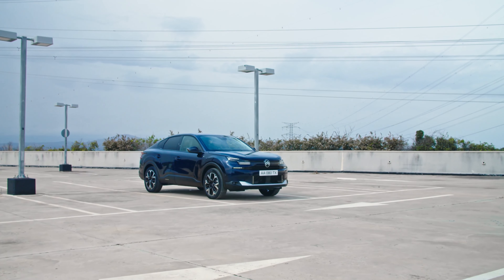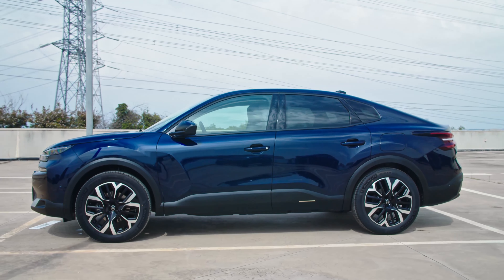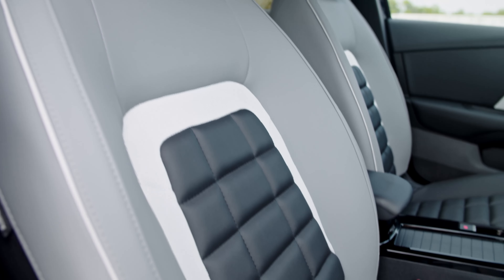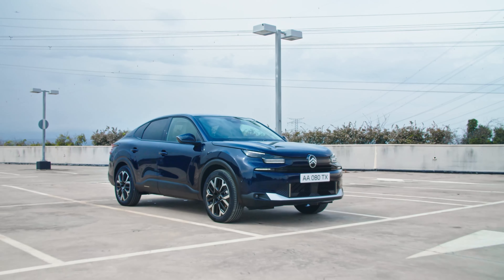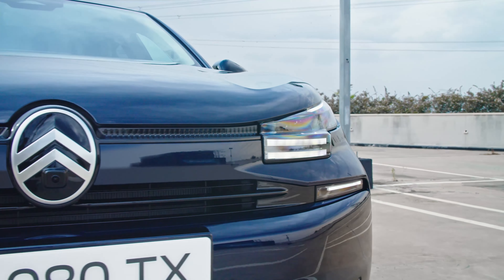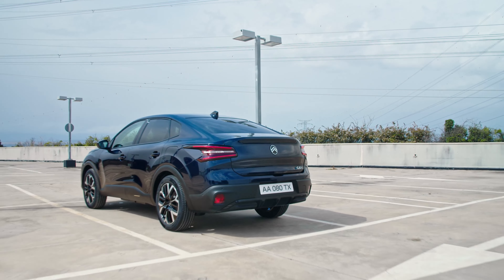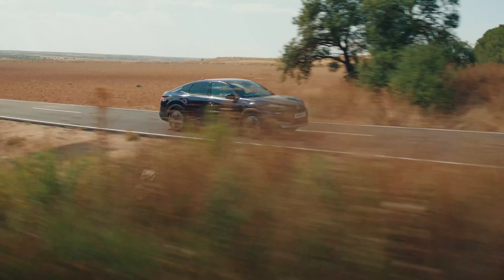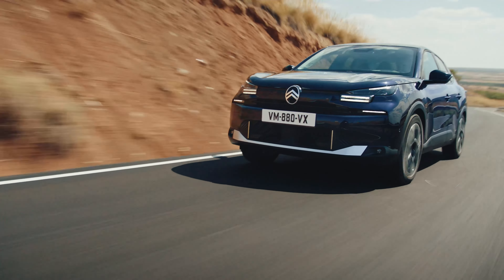Will Reach European Dealerships in Early 2025. | In Paris With A New Face.| New Citroen C4X 2025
The compact models offer a choice between mild-hybrid and fully electric powertrains, with a non-electrified ICE available in certain markets.

The new C5 Aircross Concept might be the highlight of the Citroen booth at the Paris Auto Show 2024, but the French brand hosted another interesting premiere. The Citroen C4 and C4 X benefit from a mid-lifecycle update for 2025, adopting a redesigned exterior, comfier seats and a digital instrument cluster.

The closely-related models wear a redesigned face, with a slimmer and boxier arrangement for the split headlights. The chrome-infused double chevron grille is gone, replaced by Citroen’s new oval emblem. Finally, the tweaked bumper is more sculpted than before, with less plastic cladding and an aluminum-style skid plate.

The profile is largely carried over, with new designs for the alloy wheels. The rear end of the C4 looks a lot cleaner than before, thanks to the new LED taillights mounted below the integrated rear spoiler. On the other hand, the longer tail of the C4 X remains virtually unchanged, setting aside the updated Citroen branding.

Interior changes are limited to new Citroen Advanced Comfort seats with thicker foam padding, and a fresh 7-inch digital instrument cluster alongside the carry-over 10-inch infotainment touchscreen.

Both the C4 and the C4 X ride on the CMP architecture. The powertrain lineup will include mild-hybrid and fully electric options, with an ICE-only version available in certain markets. The mild-hybrid turbocharged 1.2-liter engine produces 99 hp (74 kW /100 PS) or 134 hp (100 kW / 136 PS), with another  28 hp (21 kW / 29 PS) from the electric motor mounted inside the six-speed automatic gearbox.

The carry-over fully electric powertrains generate 134 hp (136 PS) and 155 hp (115 kW / 156 PS) of power, transmitted to the front wheels. The smaller 50 kWh battery of the former offers 355/360 km (221/224 miles) of WLTP range, while the larger 54 kWh battery of the more potent EV is good for 415/425 km (258/264 miles) of range.

The facelifted Citroen C4 and C4 X will reach European dealerships in early 2025.